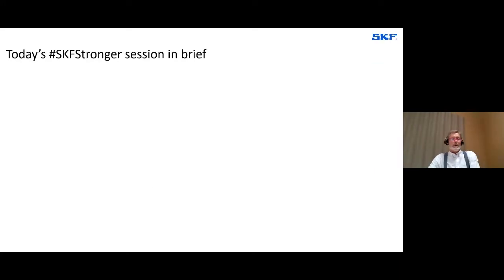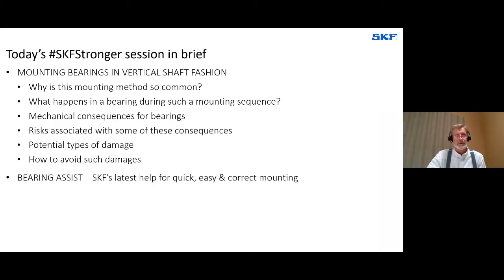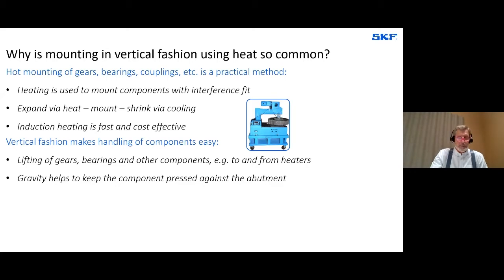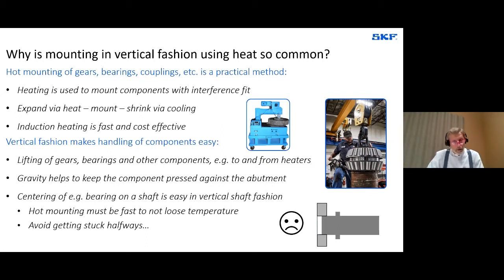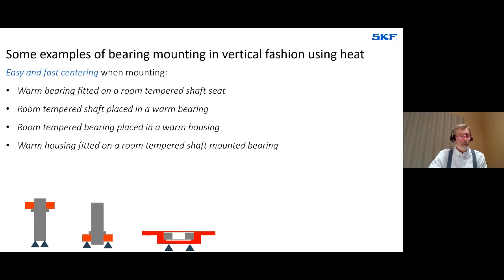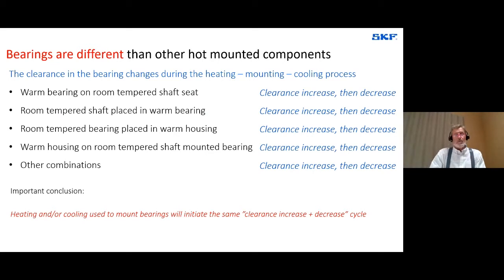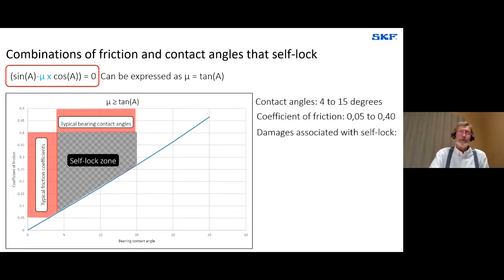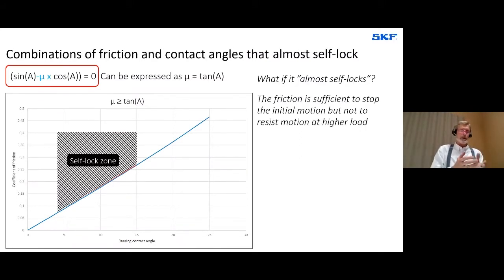Mounting bearings in vertical fashion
Mounting bearings in vertical shaft fashion is a very common method, especially for larger bearings. In this video we are going through the basics of this mounting practice. But we will also discuss hidden issues that we have found could occur when using this mounting method. What is it, why does it happen and what can we do about it?

If you do mount bearings in vertical fashion or consider doing so, this video is a must see for you and we will conclude the video with a short introduction of SKF Bearing Assist mobile app that has been developed in cooperation with our service technicians to support quick, easy and correct mounting.